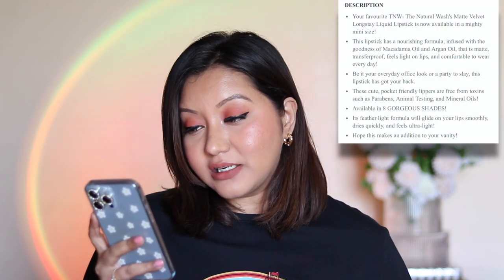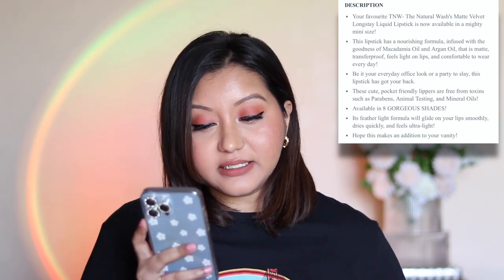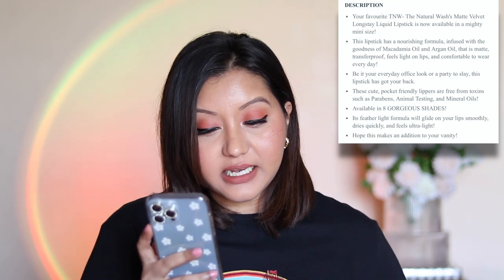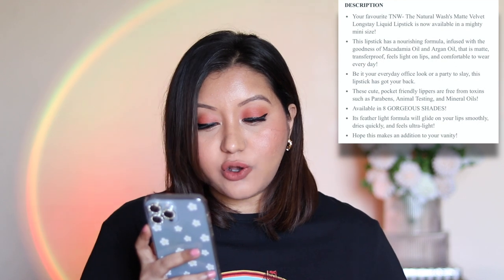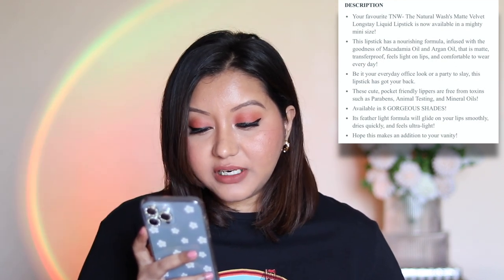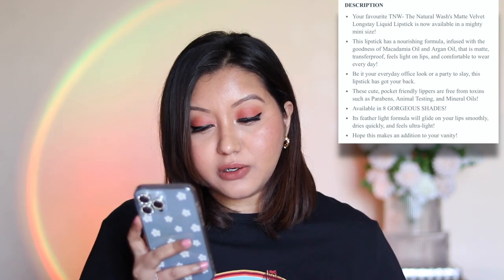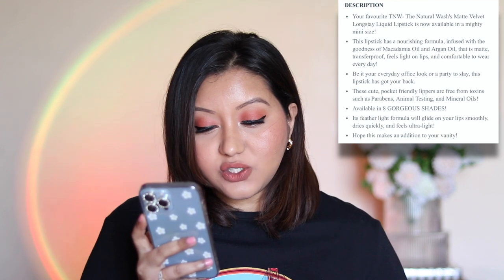TNW - The Natural Wash Matte Velvet Longstay Liquid Lipstick (Mini) Review & Lip Swatches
Hey Guys,

Hello!! Here is a video where I swatch & review ALL the 8 shades from the TNW Matte Velvet Longstay Liquid Lipstick (Mini)

Swatch starts at 01:13 😉

--- Products Used —

01 - Blush Nude (will suit fair & Medium skintone)
02 - Spicy Coral (will suit all skintones)
03 - Magical Mauve (will suit fair & Medium skintone)
04 - Pinktastic (will suit fair & fair-medium skintone)
05 - Plumberry (will suit all skintones)
06 - Nutty Nude (will suit fair & Medium skintone)
07 - Berry Much (will suit fair & Medium skintone)
08 - Pretty Peach (will suit fair & fair-medium skintone)

Wearing 06 - Nutty Nude throughout the video

Music 🎵🎵🎵
massobeats - waiting: